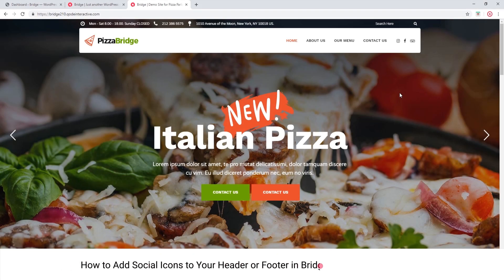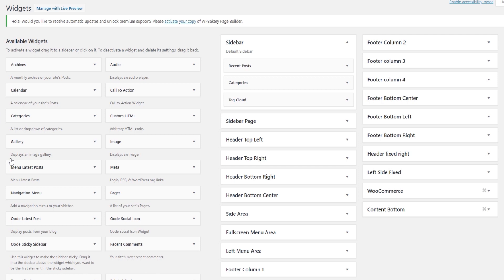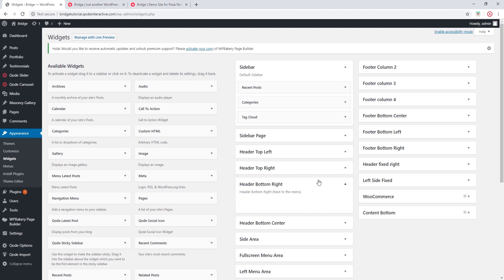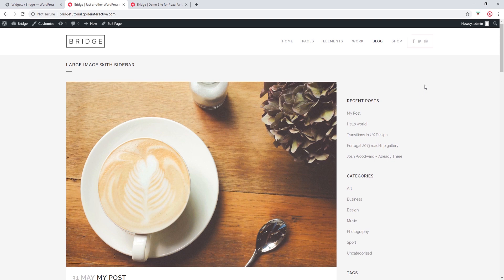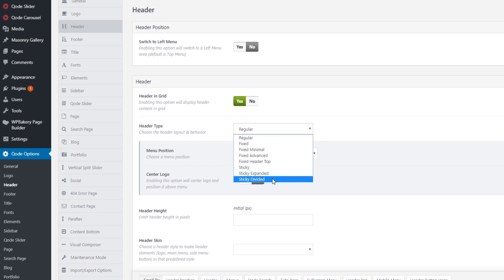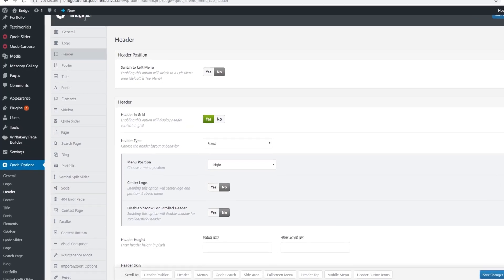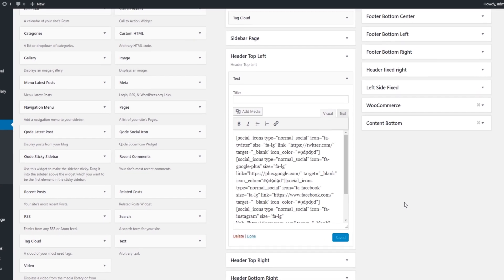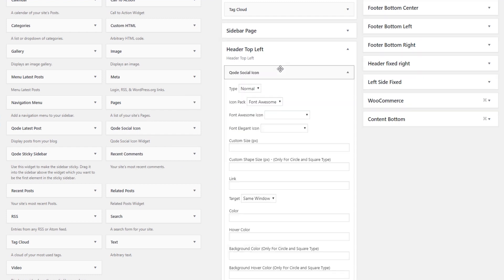How to Add Social Icons to Header and Footer Using the Bridge WordPress Theme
In this video, we’re showing you how to add social icons to the header or footer of your pages in order to connect your site with your social media profiles.

You will learn how to add social icons as widgets to the appropriate widget areas in the header and/or footer, and you’ll also learn about adding them via shortcode.

We’ll also talk about different header layouts and why some of them don’t support social icons.

00:00 - Introducing
00:38 – Adding social icons to the header
01:49 – Customizing your social icon
02:39 – Social icons not showing in the header
04:42 – Adding Qode Social Icon to the footer
05:03 – Social icon shortcode explained